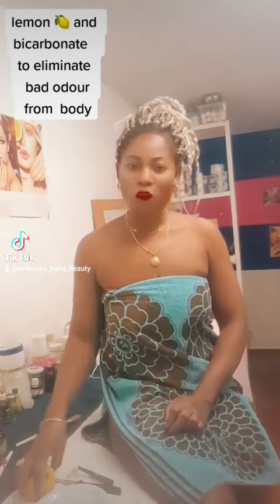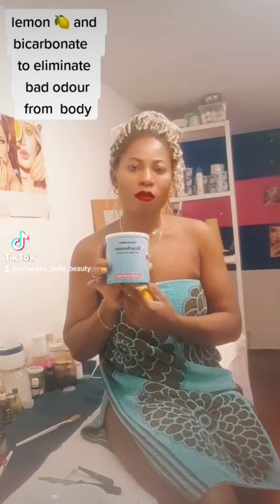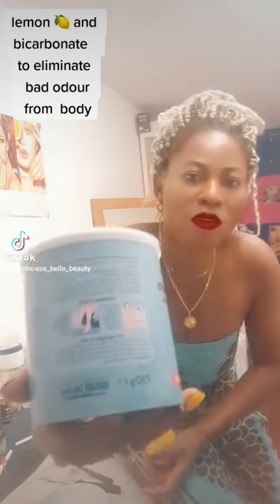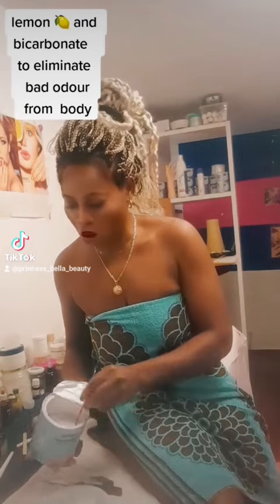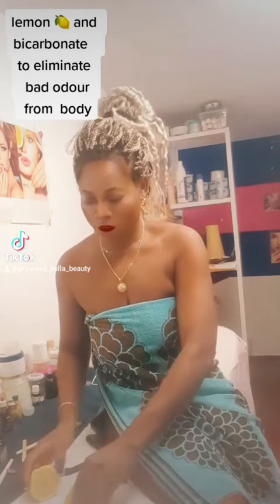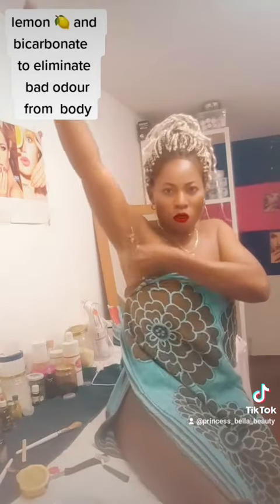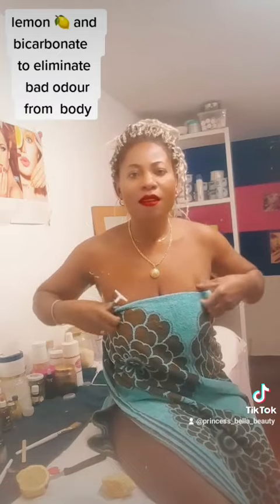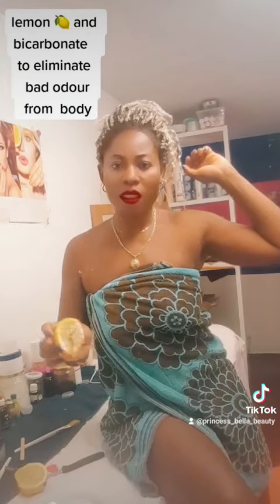how I used bicarbonate and lemon 🍋 to clean my body